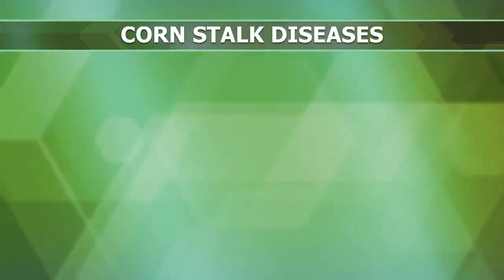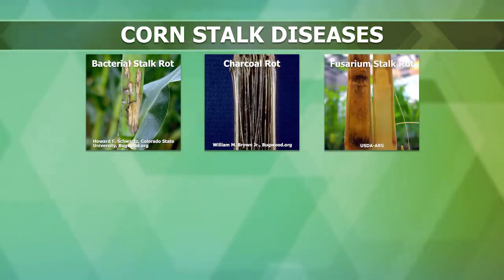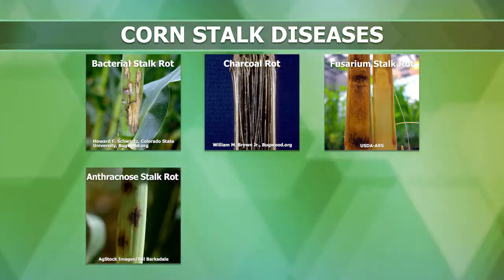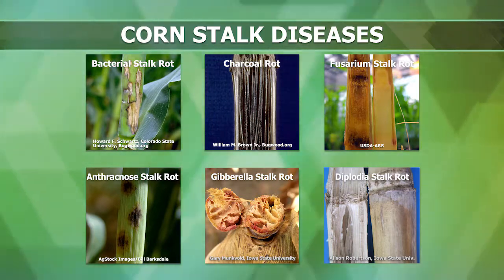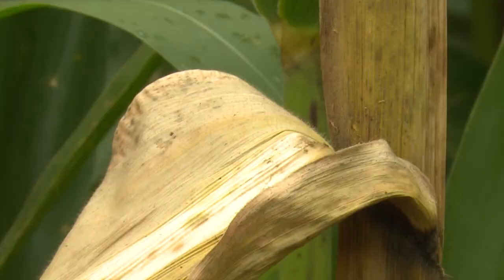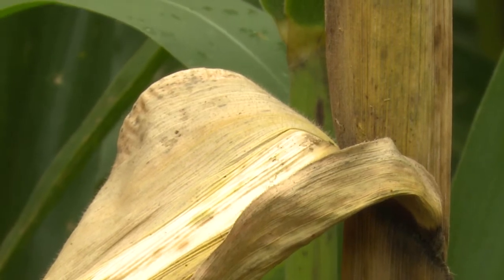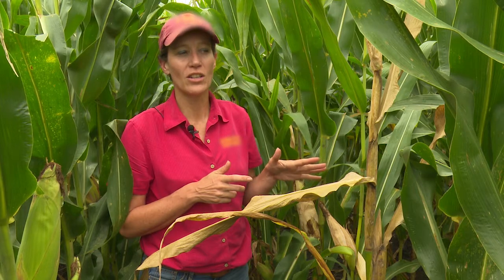Corn Stalk Disease Scouting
Stalk disease can occur at any time during the corn growing season, so it’s important to know the signs and differentiate between Gibberella stalk rot, anthracnose stalk rot and Fusarium stalk rot when scouting.